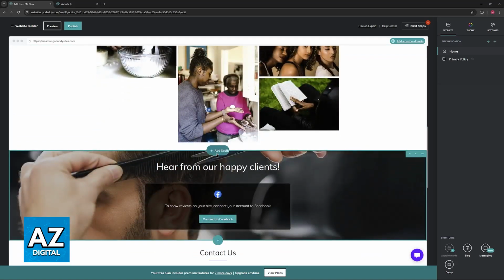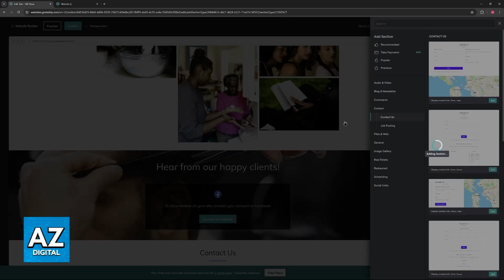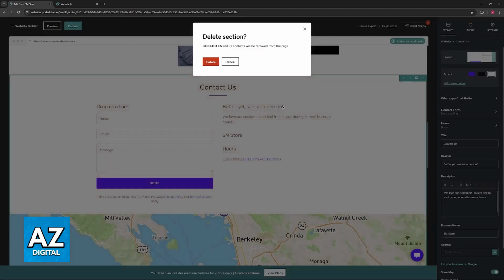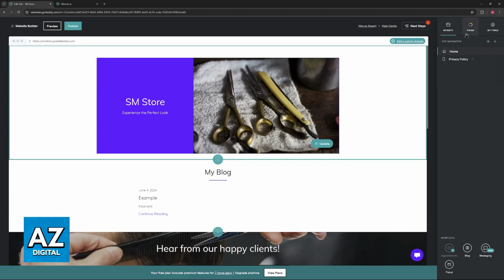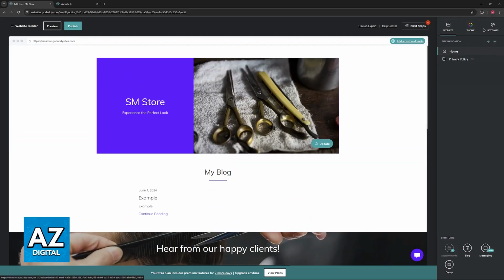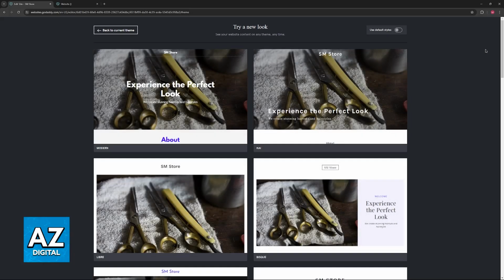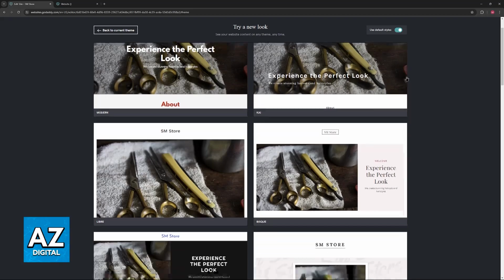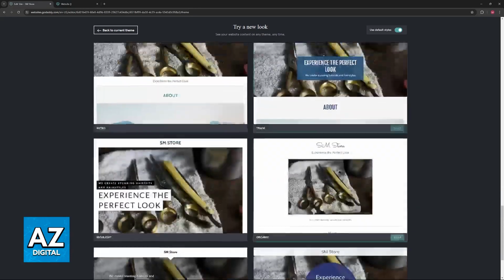How To Remove Template from GoDaddy (2025) - Step by Step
In this video I will clear your doubts about how to remove template from godaddy, and whether or not it is possible to do this.